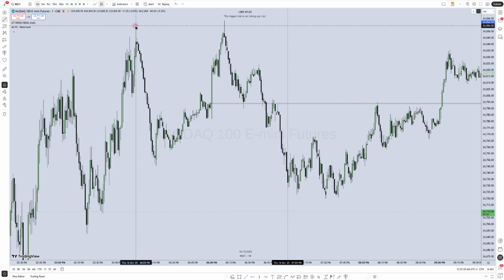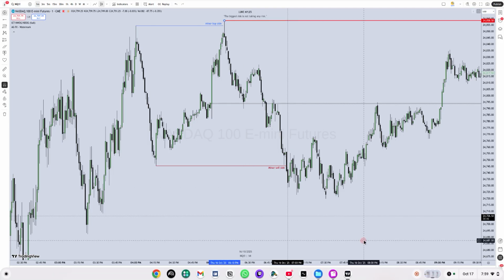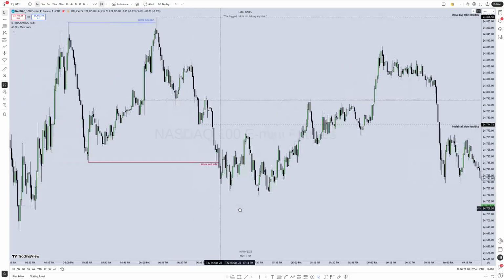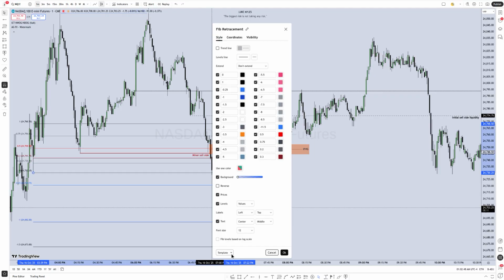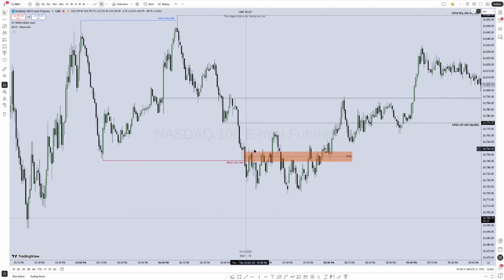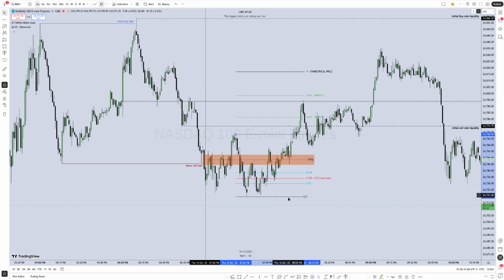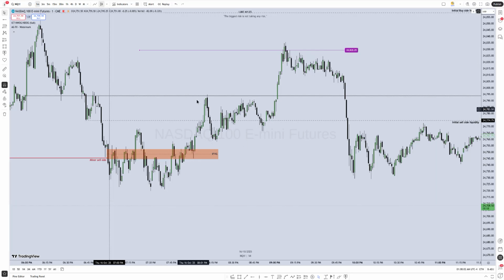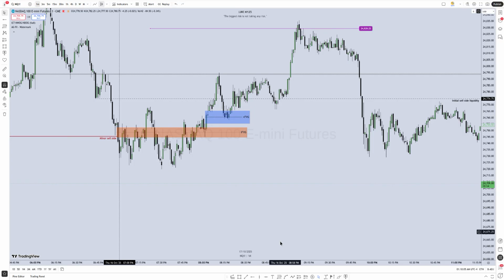ICT Relics of Trading The Asian Session